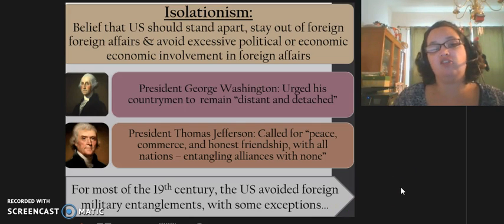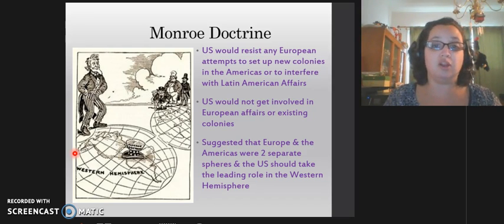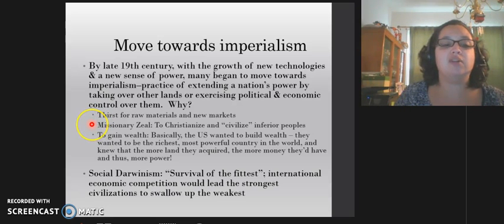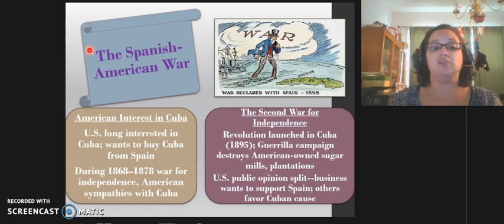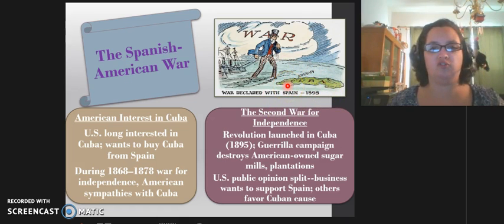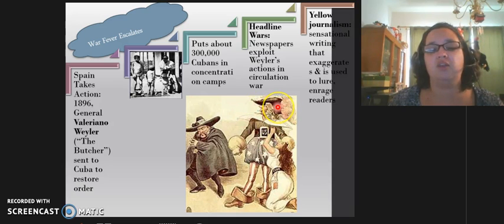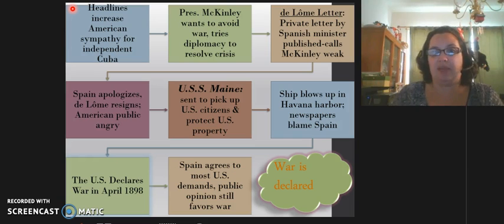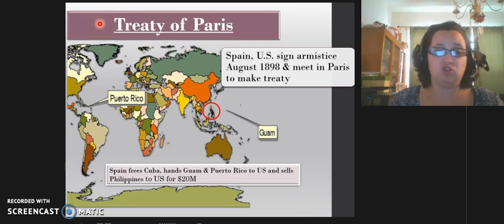2 06 Recording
Describes the involvement of Presidents Roosevelt, Taft, and Wilson in Latin America in the early 20th century